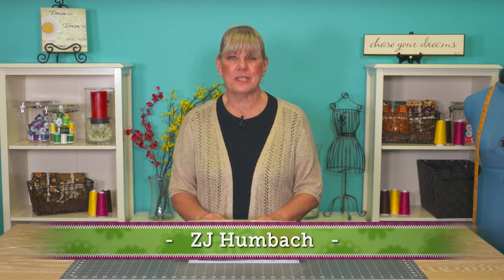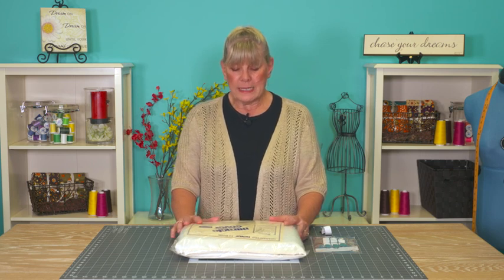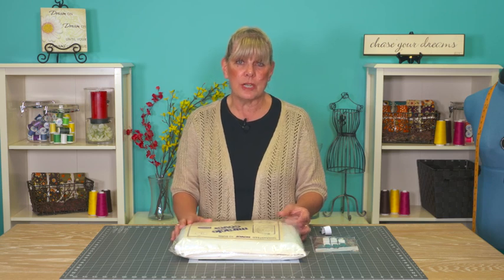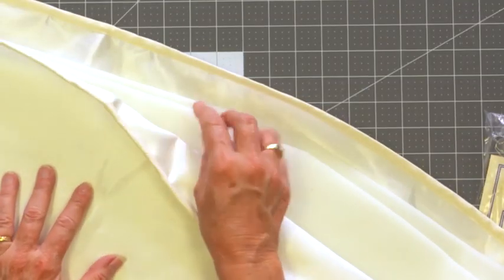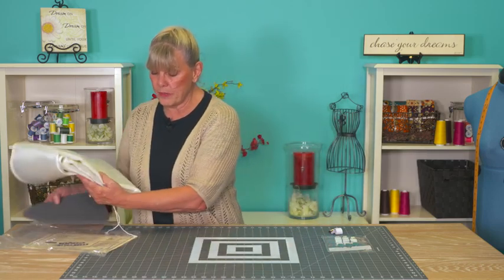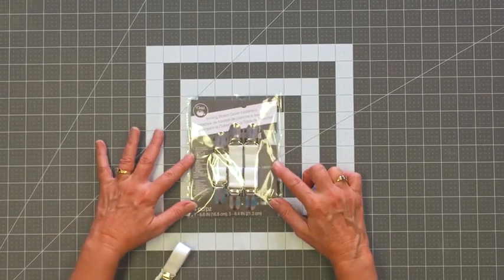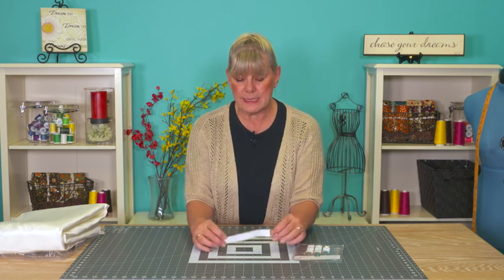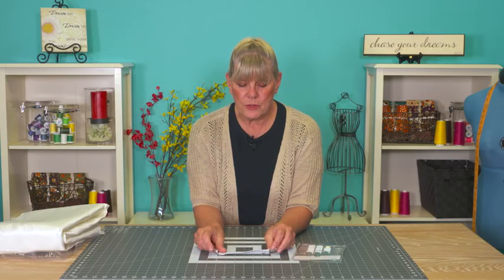Ironing Board Improvements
Join the NSC community to access a huge library of instructional sewing videos

While most ironing boards that can be purchased at either fabric and craft stores or big box stores are all fairly similar and work well, there are several products that can be used to improve them. ZJ Humbach shows what several of these products are and share which are her favorite to use and why.

The first product that ZJ recommends using to improve your ironing board is a new ironing board cover. She shares what her favorite brand is and explains some of the features that it has that makes it a great cover. One of those features is that you can not burn or accidentally singe your fabric while pressing using this ironing board cover. This is because of what the cover is made from, which is a material that is designed to reflect some of the heat from the iron as opposed to absorbing it.

Become an NSC member today and watch hundreds of sewing videos

Having this material in your ironing board cover also means that you can iron and press your fabrics on a lower heat setting and still get a good, crisp press. Another feature that ZJ likes about this ironing board cover is the amount of padding it has. She explains how the additional padding can make ironing over and around buttons on a shirt much easier.

Another product that can be a helpful sewing tool and supply is an ironing board cover fastener. This fastener is a small length of elastic with clips on either end that help to tightly secure your cover onto your board. Having a flat cover on your ironing board with no puckers can make your ironing and pressing much easier. Once you’ve improved your ironing board, check out additional tutorials for more sewing tips and techniques you can use in your sewing room and on your projects.

Looking for more sewing instruction and inspiration?